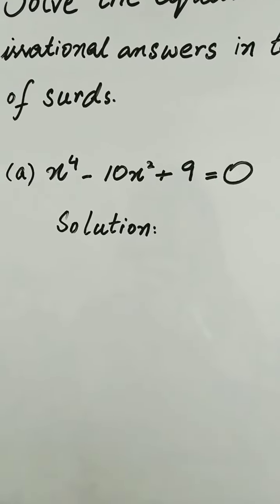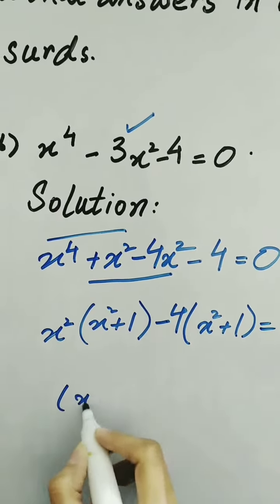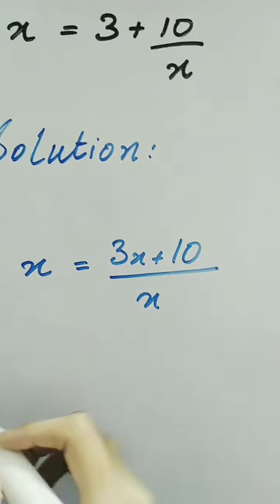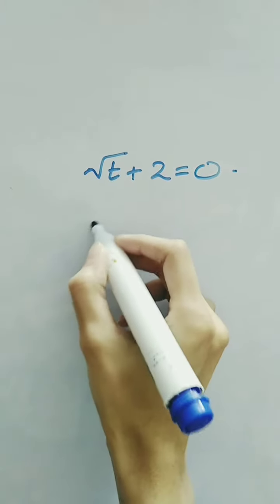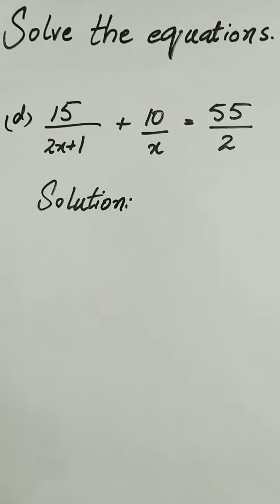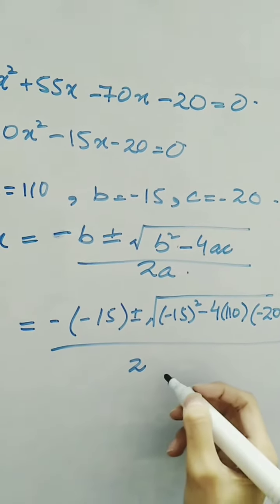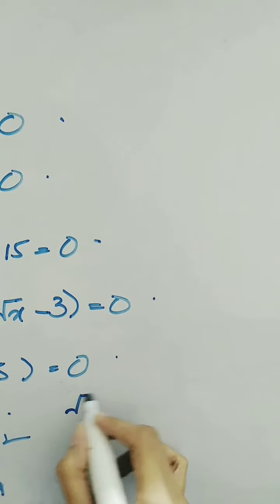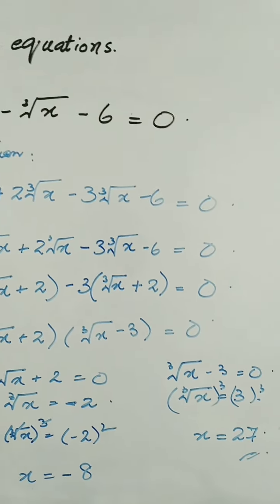How to Solve Quadratic expressions/equations (lesson - 9)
In this video, equations have been solved with the help of factorization and quadratic equations to get the values.

Question:
Solve the equations, and give irrational answers in terms of surds.
(a) x^4 -10x²+9=0
(b) x^4 - 3x² -4 =0

Question:
Solve the equations
(a) x = 3+10/x
(b) √t = 4 + 12/√t
(d) 15/(2x+1) + 10/x =55/2
(e) x + 15 =8 √x
(f) (x²)^1/3 - (X)^1/3 - 6 =0